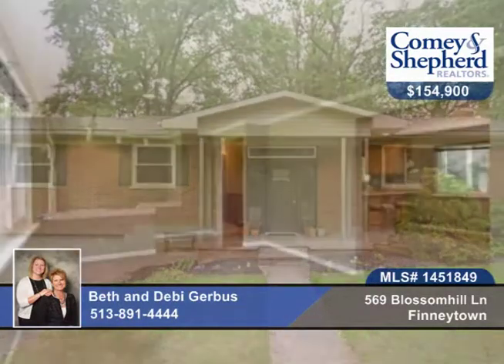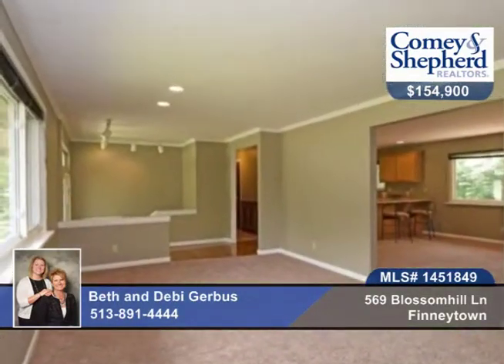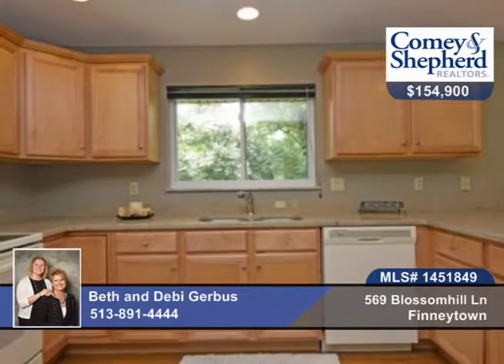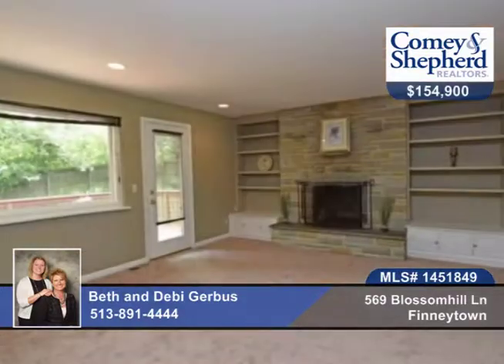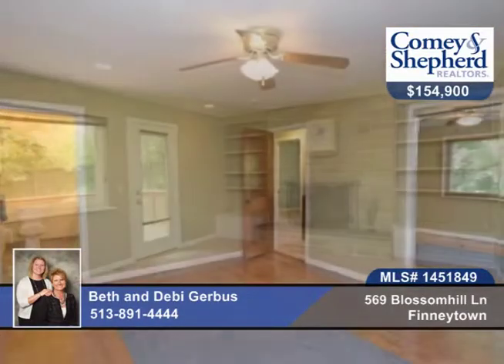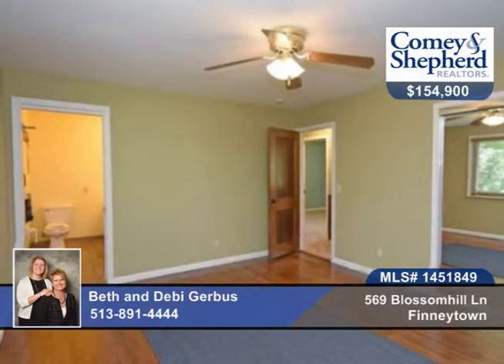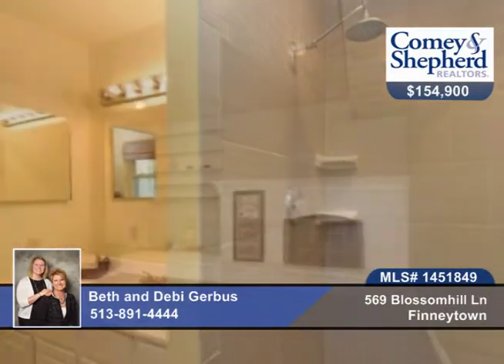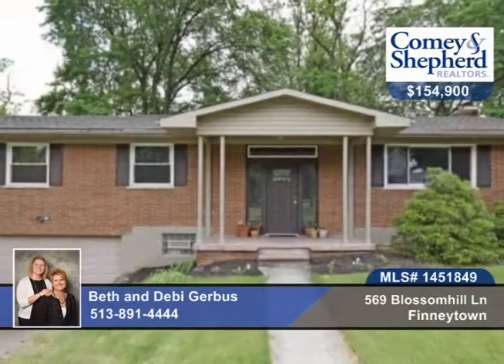569 Blossomhill Ln Finneytown, OH Homes for Sale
569 Blossomhill Ln, Finneytown, OH
 Beth and Debi Gerbus-Realtors | 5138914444

Completely updated ranch loc in a cul-de-sac. Features new roof, siding and replacement win. Fresh paint throughout. New carpet on 1st floor. Fin LL w/rec rm, fireplace, full bth, walkout and possible 4th bedroom. Only minutes from St. Xavier High School